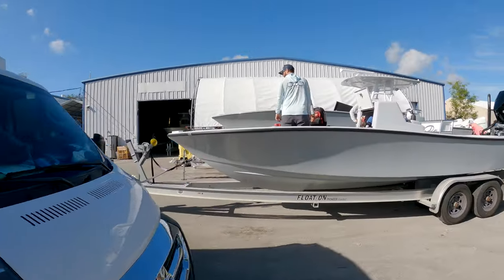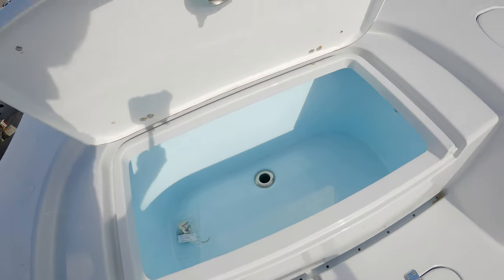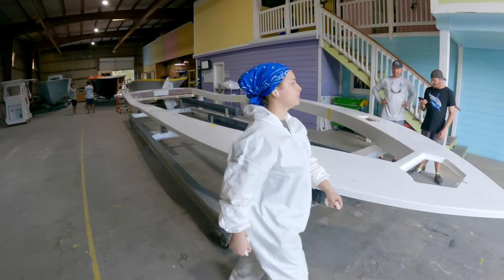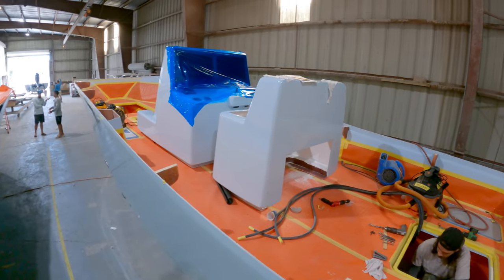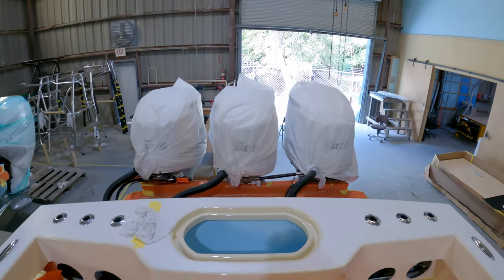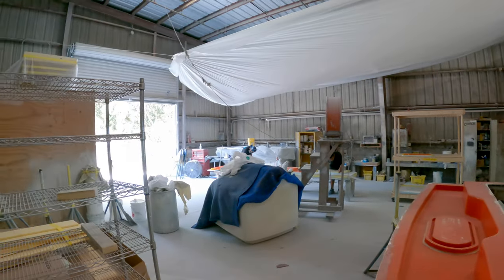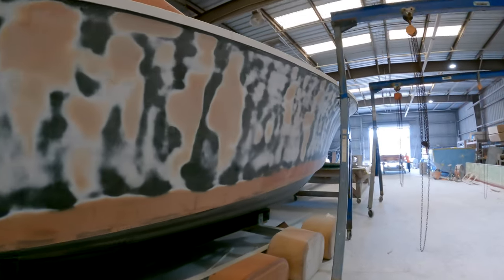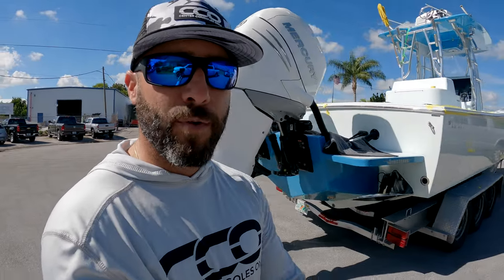Conch Boats Factory Tour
We decided to take a drive up to Stuart, Florida to check out the Conch Boats facility.  This company has a great reputation for building fishing machines, so here's a look under the hood.

Enjoy the vid and let us know what you guys think about the construction and overall factory in the comments below!

Chapters
00:00 Intro
01:25 Interior of the 25
02:35 Assembly
05:02 Lamanation
06:04 Fiberglass Facility
07:43 Recap